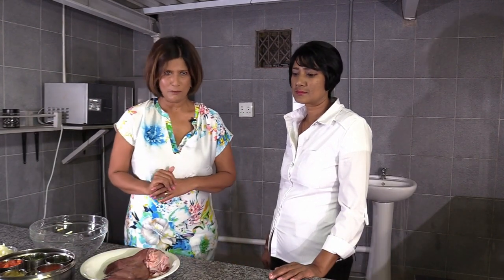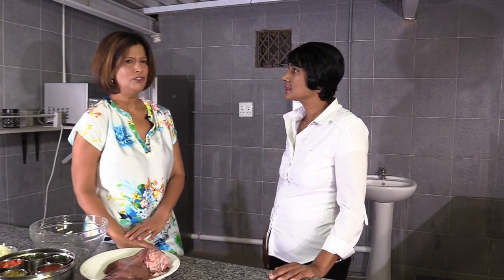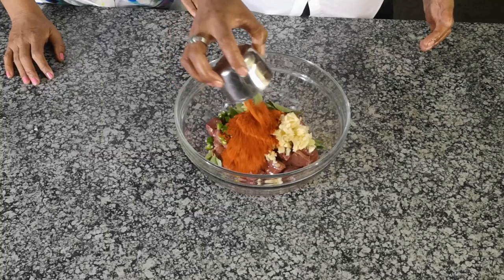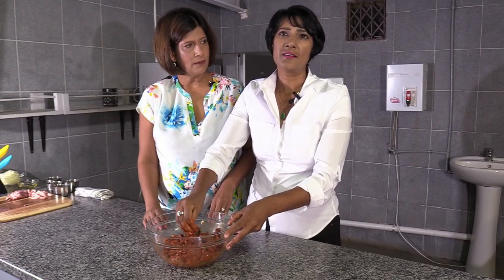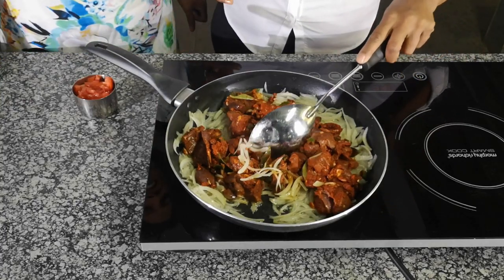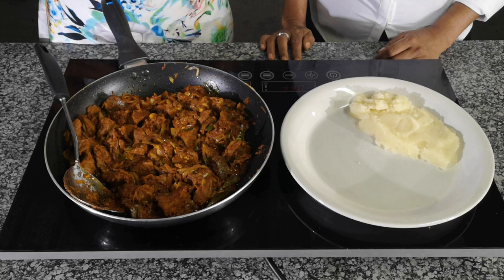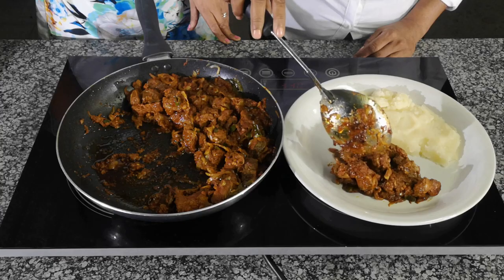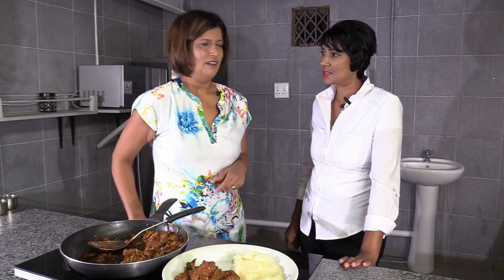Braised Liver Recipe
In this episode, Reena Singh shows us how to make braised lamb liver. Also called hard liver. Ideal for bites or a meal on its own.